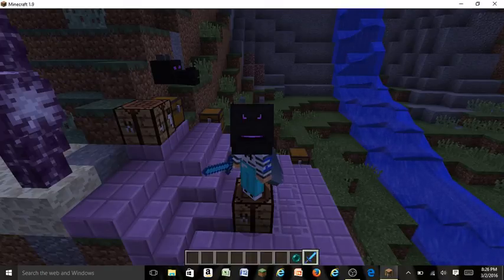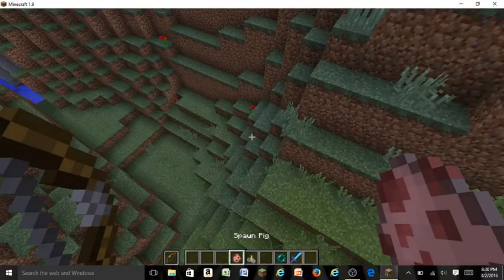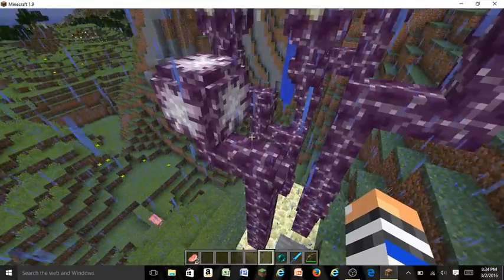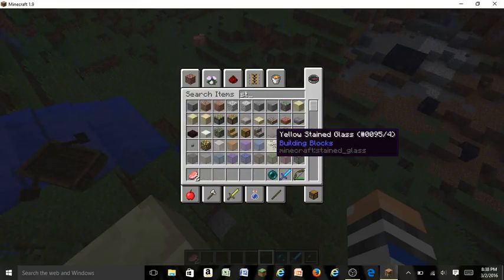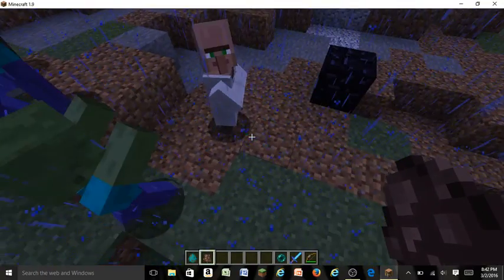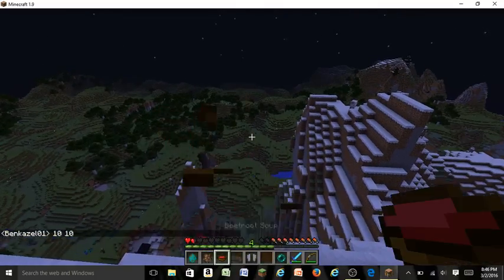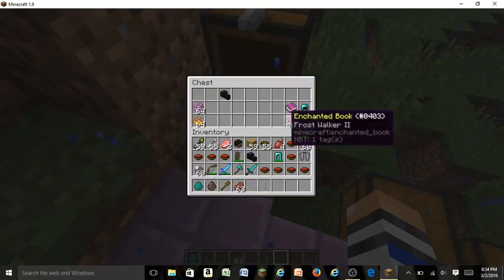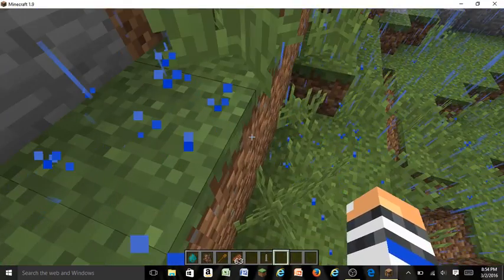1.9 ULTIMATE SURVIVAL TIPS AND TICKS+crafting!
hellooo everybody zebraG here with a cool review on the 1.9 update!